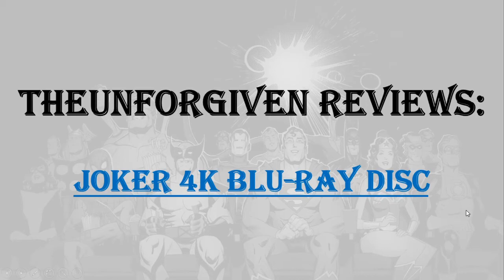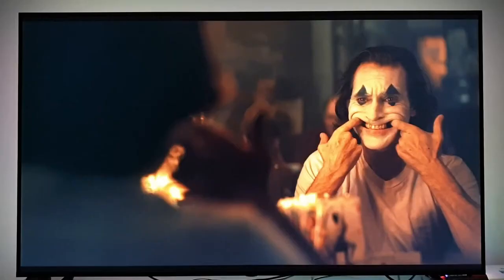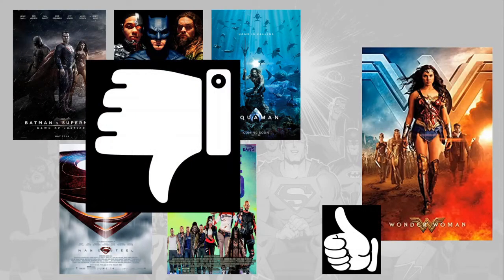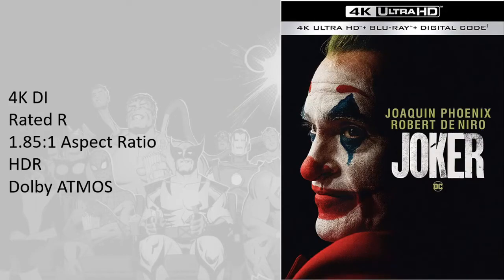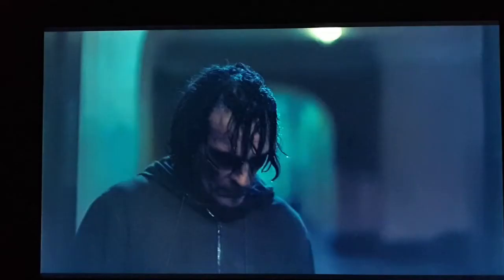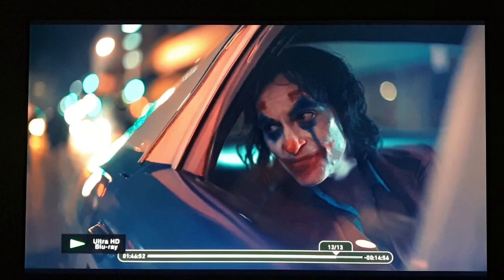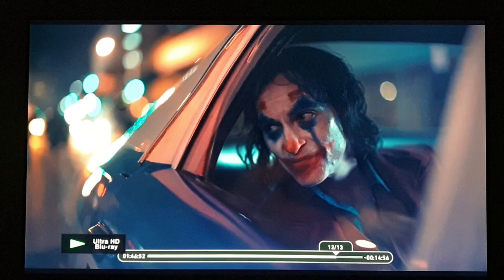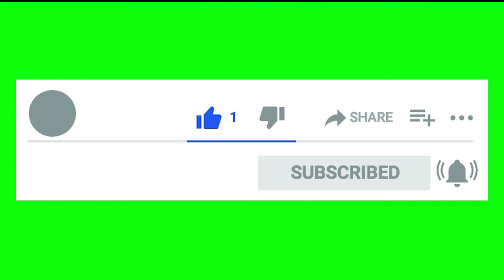Joker 4K Blu-ray Video Review on a Budget Set-up (in Filipino)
This is a purely "video quality" review of the 4K Blu-ray disc release of Joker, for the Filipino audience or anybody that understands our language. My humble budget set-up at home is composed of the following:

Television - TCL 65P6US
4K Blu-ray Player - Sony UBP-X700
Speakers - Yamaha YAS-800 soundbar

- The owner of this YouTube channel does not claim, in any way, any participation/relationship/partial ownership to the movie, the characters of the movie, or the actual people involved in creating it.